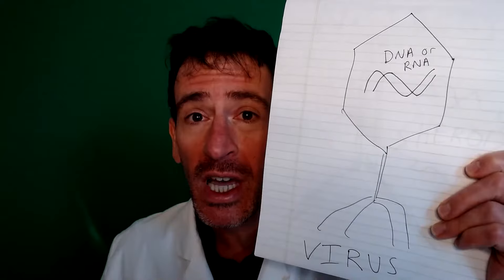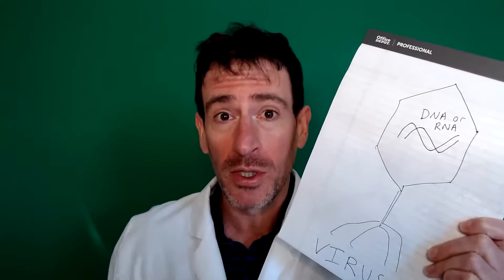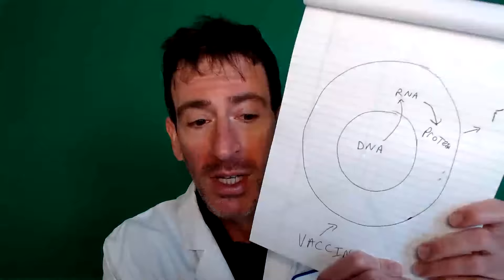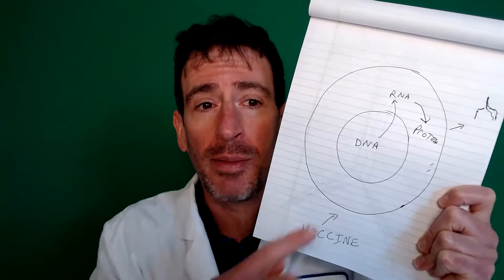How does the new coronavirus vaccine work? A doctor explains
Curious about how the new COVID vaccine works? It's different from the other vaccines on the market. In this entertaining and easy to understand video, wellness expert Dr. Gregory Charlop explains how mRNA vaccines work and how they can protect you from the coronavirus.
Moderna and Pfizer's shot work by teaching your cells how to produce viral proteins. You'll then trigger your immune system to create antibody defenses against the virus.

Gregory Charlop, MD is the author of Why Doctors Skip Breakfast: Wellness Tips to Reverse Aging, Treat Depression, and Get a Good Night's Sleep.